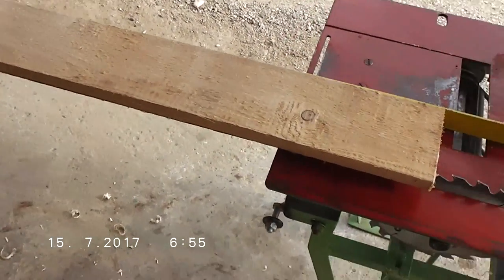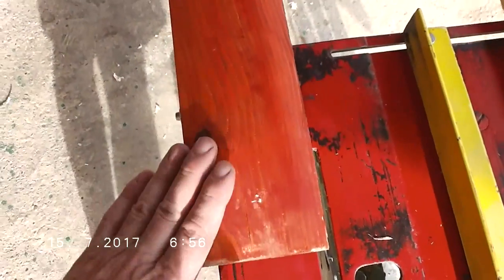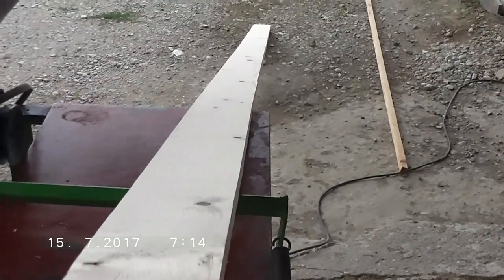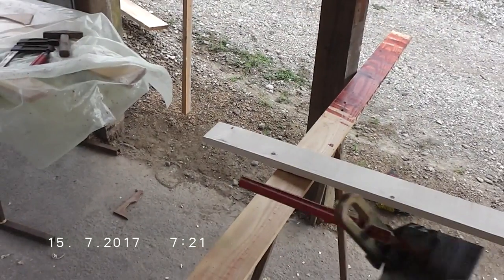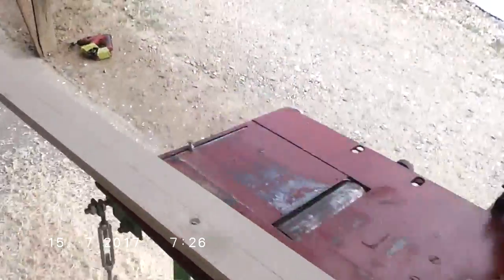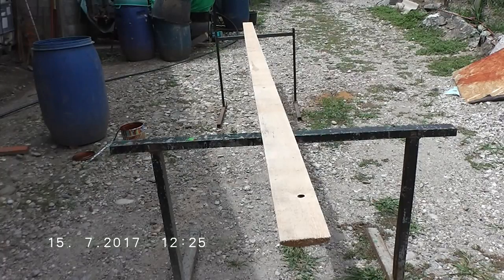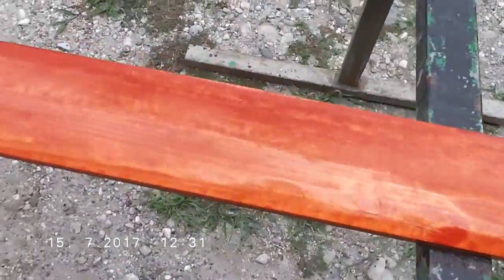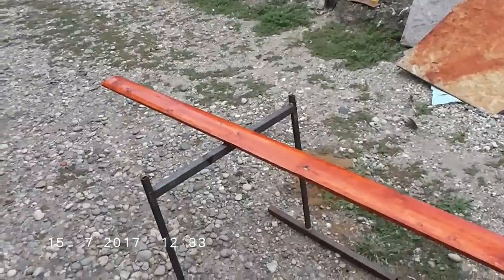Whole process of how we made decorative boards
This is process of how we made nice looking boards for garden house
or front space of your house,very easy to make with my machine,all boards are shaped by hand,we don`t want to buy them it is better to make them at home